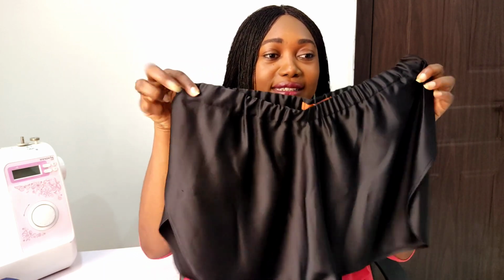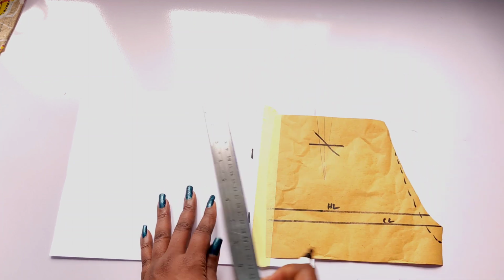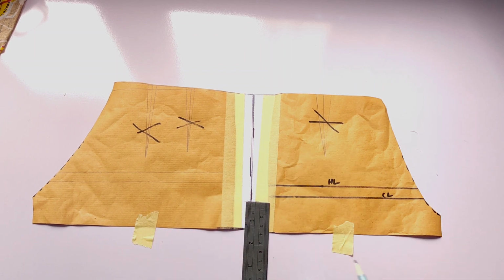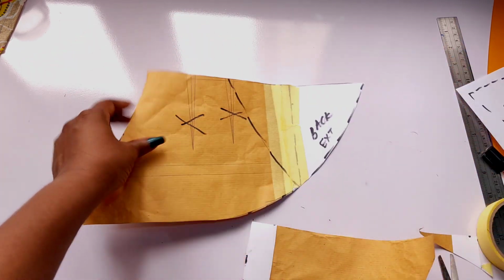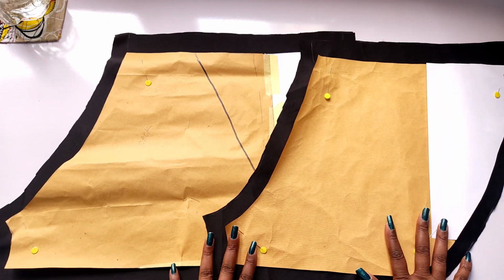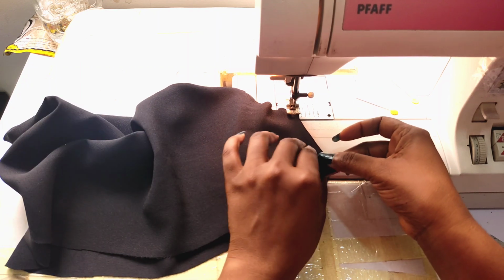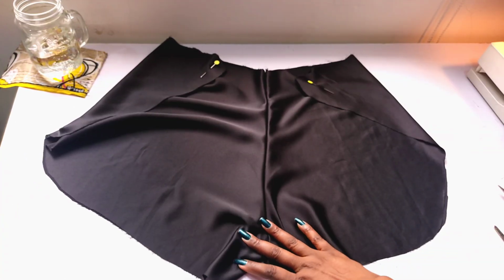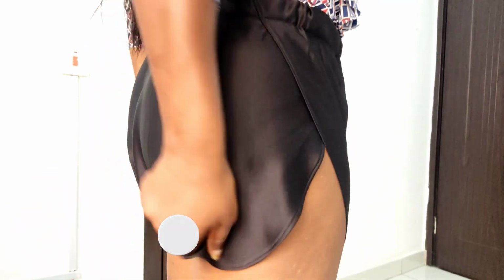Pyjama shorts sewalong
For This sew-along, we will make these easy and stylish pyjama shorts.
It's so good that you can use the pattern to make running shorts.
These shorts come with an elastic waistband and a wrap/crossover flap detail on the sides.
We'll also be making french seams, so check it out if you want to know how to do that.

TIMESTAMPS
00:00 How to sew these stylish pyjama shorts
01:38 Pattern drafting the sleeping  shorts
12:07 Sewing up the sleeping shorts with french seams and an elastic waistband
19:38 Trying on the shorts